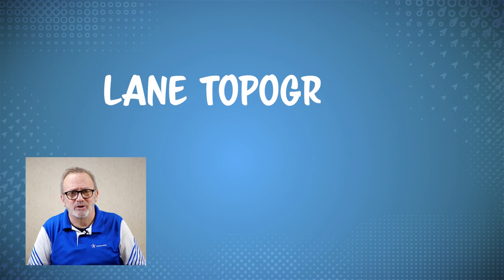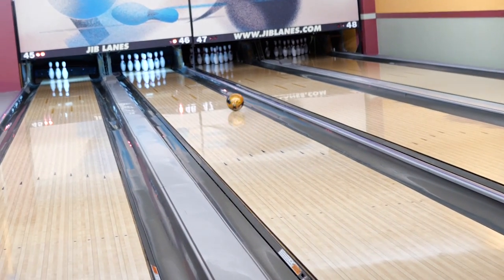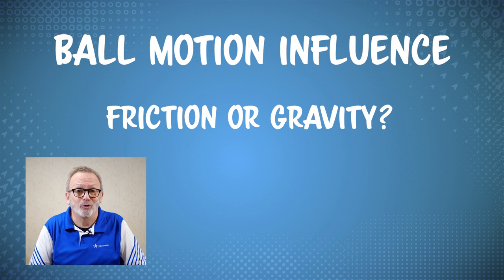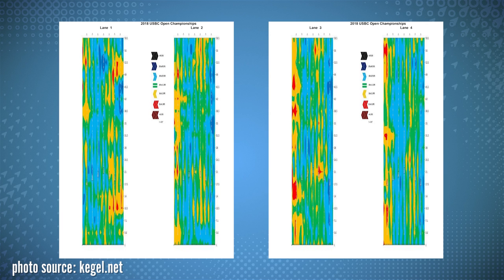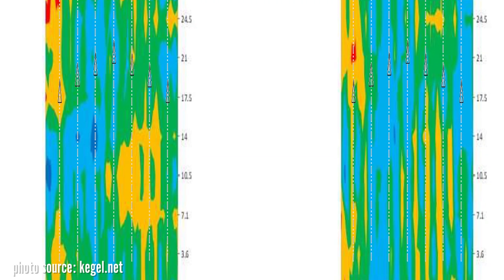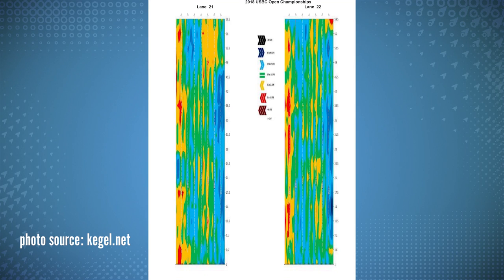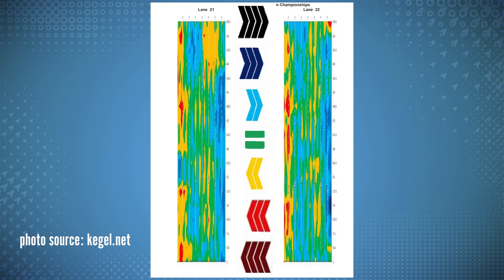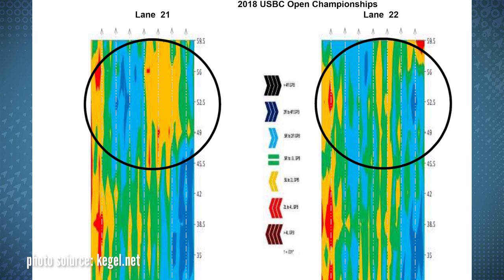Trouble Bowling On Certain Lanes? Here's Why! Bowling Topography and Ball Motion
Lane topography is something you may not have heard of before. In this video we discuss what’s underneath the oil pattern that is affecting our Ball motion -for better or worse.